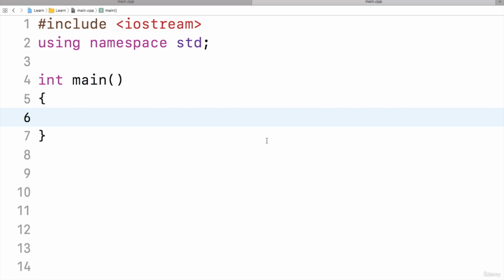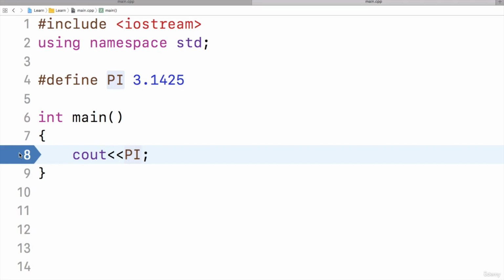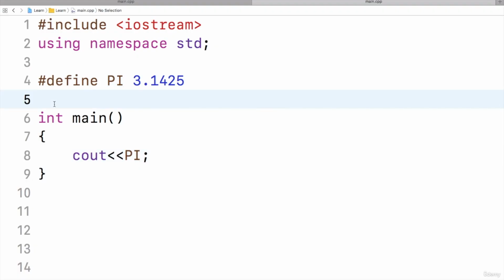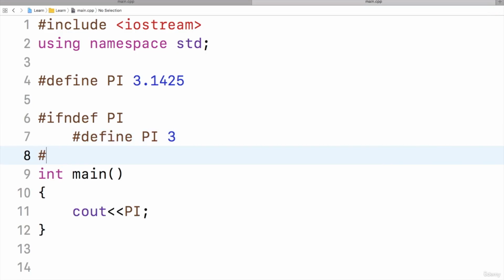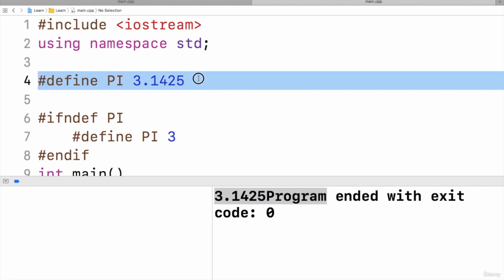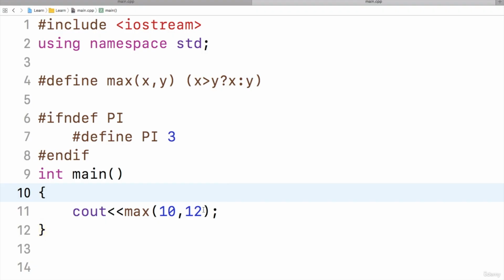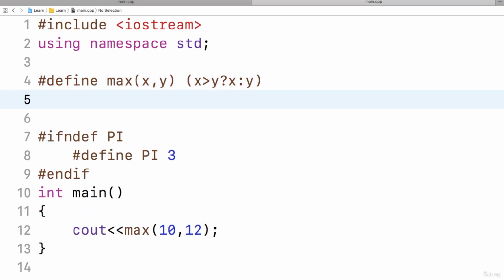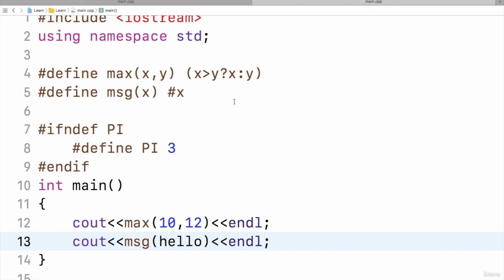20.4: Hằng số, Chỉ thị tiền xử lý và Không gian tên -- Bản demo - Chỉ thị tiền xử lý